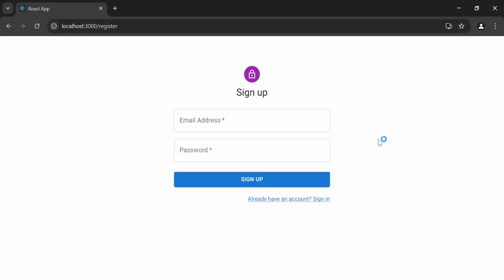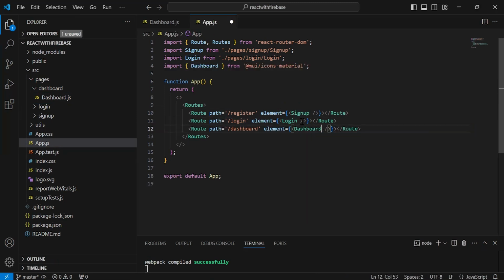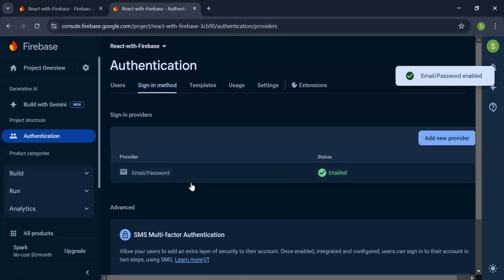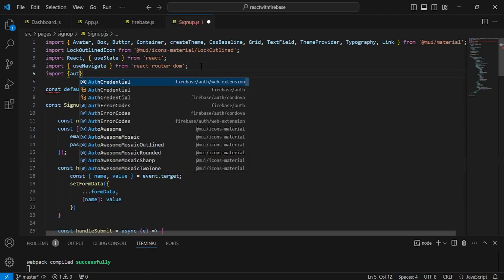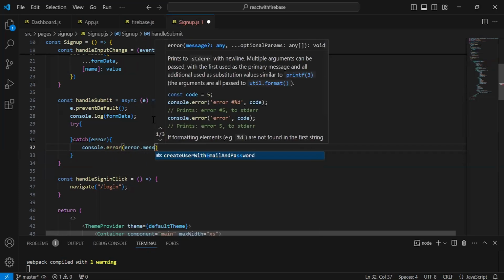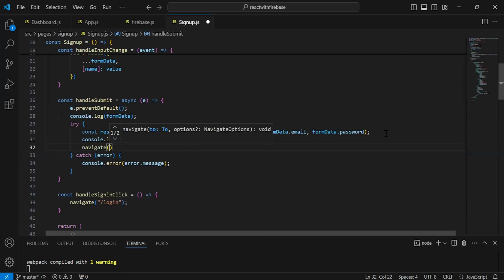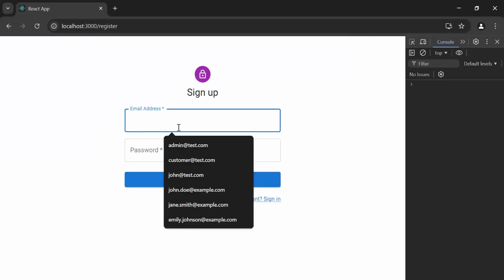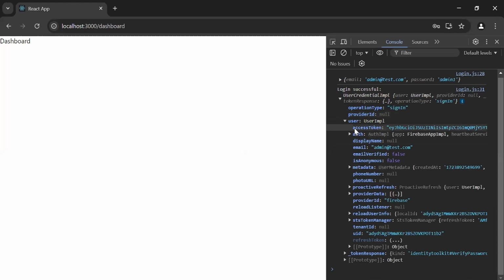Integrating Firebase Auth APIs in React JS | Secure User Management System |#7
Welcome to our project series! In this video, we'll take you through the process of integrating Firebase Authentication into your React application, focusing specifically on the Login and Signup functionalities. This tutorial is essential for developers who use Firebase to implement secure and efficient user authentication in their web applications.

Here’s what you’ll learn in this video:

1️⃣ Calling Login & Signup API in React JS Application from Firebase

- Firebase Setup: Start by setting up Firebase in your React project, including the configurations for utilizing Firebase authentication.
- Implement Authentication: Learn how to use Firebase to handle user login and signup processes within your React application. We'll cover setting up authentication providers and managing user sessions.
- React Integration: Dive into coding with React to connect your forms and authentication flows using real-time scenarios.

2️⃣ Test the APIs

- Testing Strategies: Discover how to effectively test your log in and signup functionalities to ensure they are working as expected. We'll demonstrate using both manual tests in the browser and automated tools to simulate user interactions.
- Debugging Tips: Get tips on troubleshooting common issues that may arise during the integration process, such as handling errors from Firebase and ensuring user data is correctly managed.

This tutorial is perfect for developers who want to enhance their skills in building secure, scalable, and user-friendly authentication systems with React and Firebase. By the end of this video, you'll be able to seamlessly integrate Firebase Authentication into your React applications and test their reliability and performance.